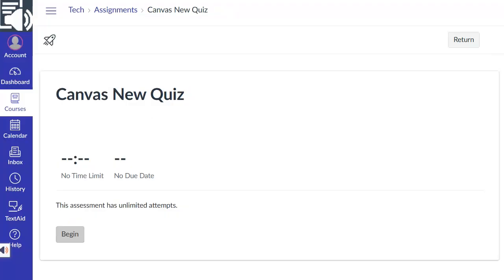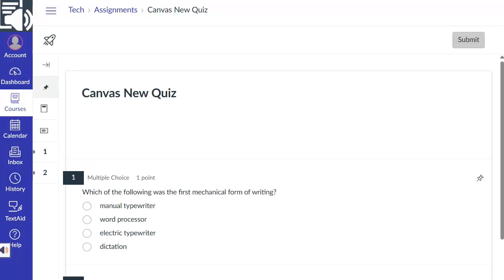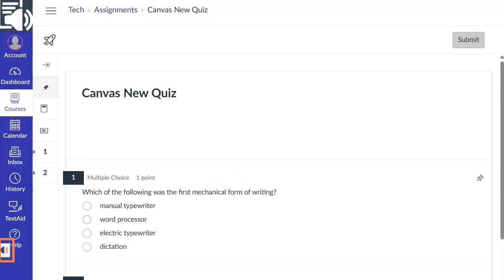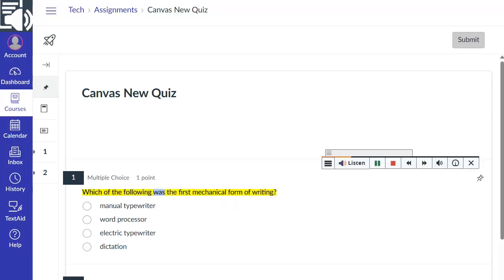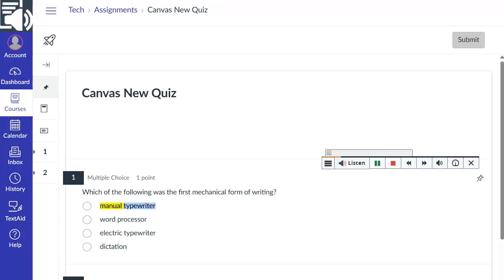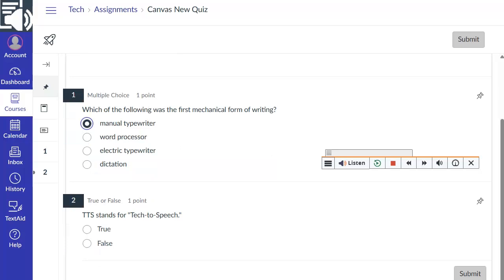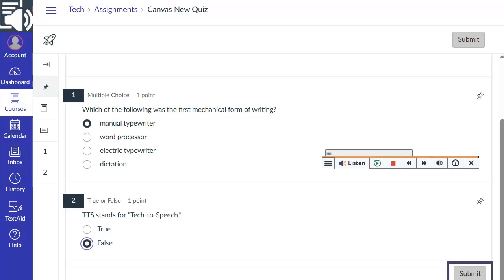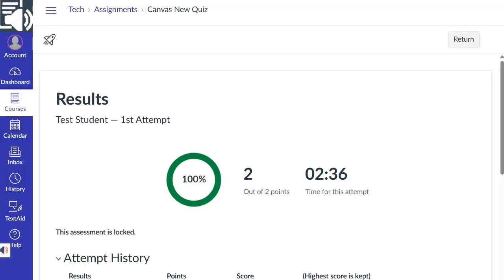How to Take a Canvas New Quiz Using ReadSpeaker webReader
Learn how to use ReadSpeaker webReader while taking a Canvas New Quiz to support accessible, independent test-taking. This video shows how students can activate webReader, listen to quiz content, and use key reading support tools within Canvas New Quizzes. Ideal for students, instructors, and accessibility teams looking to enhance the quiz experience with ReadSpeaker.

What you’ll learn in this video:

- How to enable ReadSpeaker webReader in Canvas New Quizzes
- How to listen to quiz questions and answer choices
- Which webReader tools are available during quizzes
- How webReader supports accessibility and comprehension during assessments